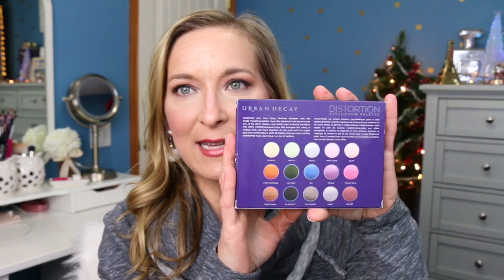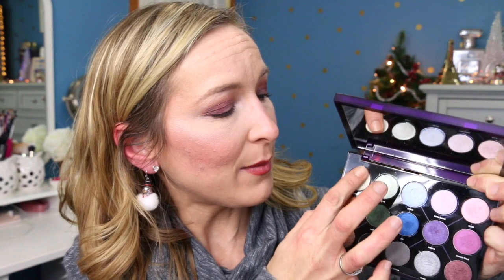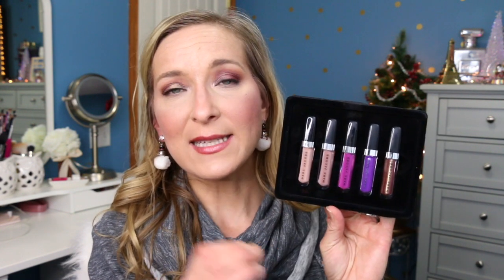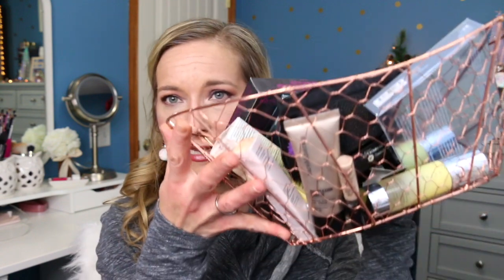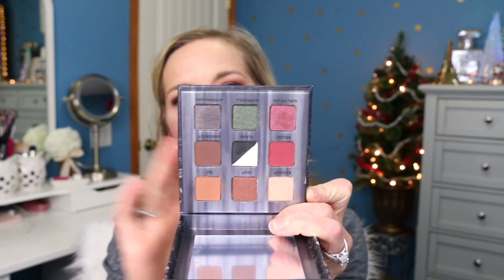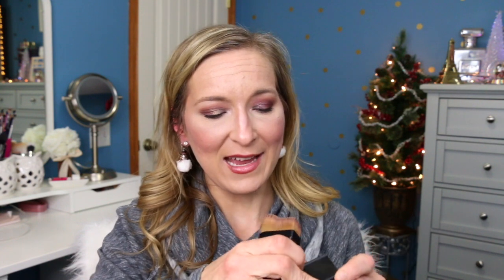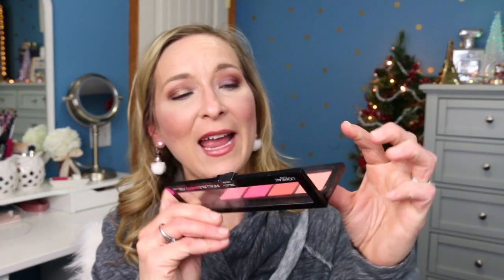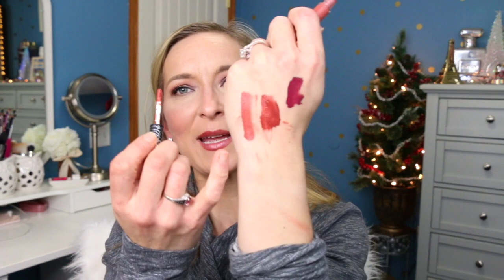Makeup Basket Monday ~ Urban Decay Distortion Palette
Last Weeks Makeup Basket:
Marc Jacobs Snake Charmer Set (Sugar Sugar, Skin Deep, Raspberry Beret, Boys Don't Cry, Ch-Ch-Changes)
Urban Decay Distortion Palette
It Cosmetics Bye Bye Pores Pressed
Makeup Revolution Pro base Aqua Priming Base
Marc Jacobs Genius Gel Foundation
Urban Decay Basics Palette
The Balm Pinstripe blush
It Cosmetics Bye By Undereye Eyelift in a tube
Mac Eyebrows
Kiss Gel Eyeliner

New Makeup Basket Items:
Urban Decay Troublemaker palette
Urban Decay Troublemaker Mascara
L'Oreal Infallible Paints Blush
Becca Après Ski Glow Face Palette
Cover FX Clear Cover Invisible Sunscreen Broad Spectrum SPF 30
BareMinerals Complexion Rescue Tinted Hydrating Gel Cream
It Cosmetics Bye Bye Under Eye Illumination
Krisanna Ann Cosmetics Taupe Brow
Cailyn O'Wow Brush
Cailyn O'Curve Brush
Urban Decay 24/7 Glide On Eye Pencil
Krisanna Ann Cosmetics Liquid Lipstick

Tiffany Hinkle
3883 Old Valley Pike